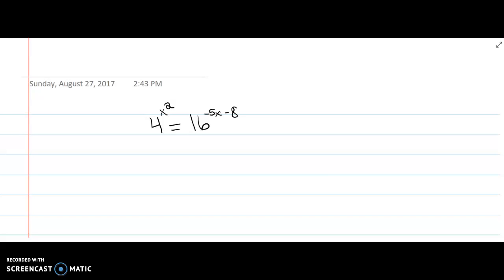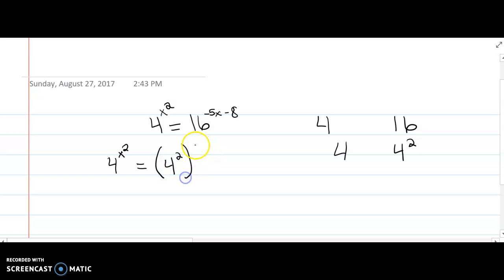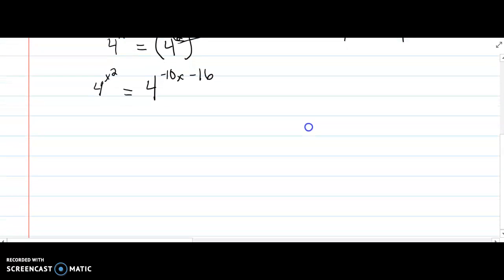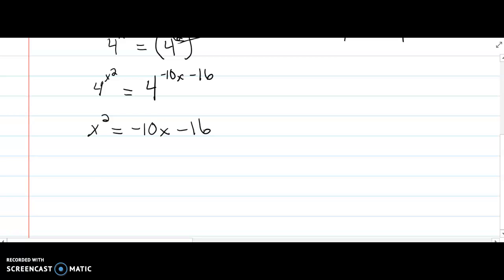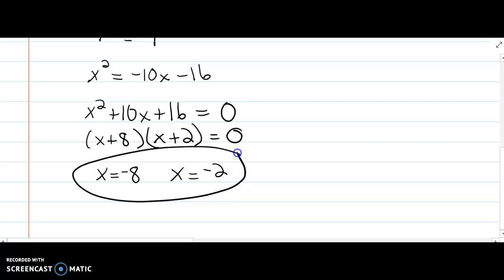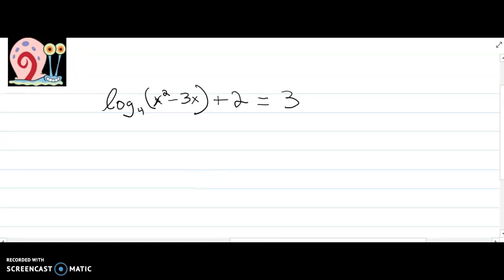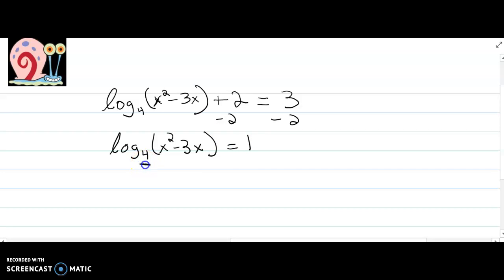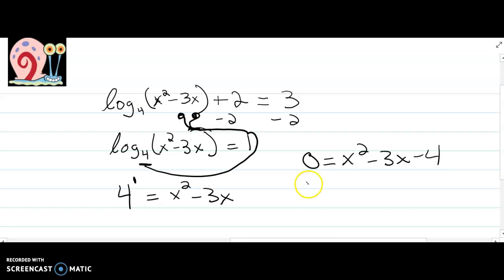Practice with Exponential/Logrithmic Equations